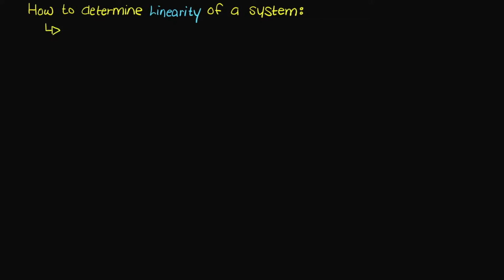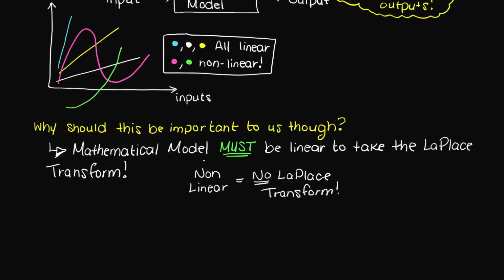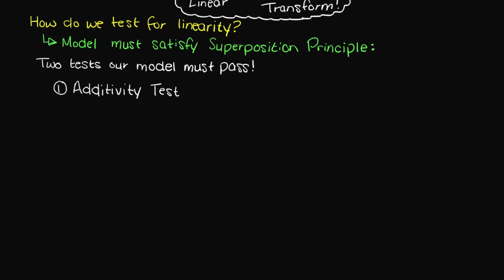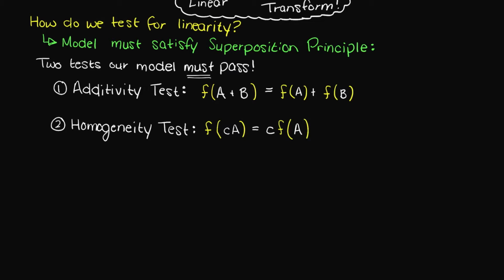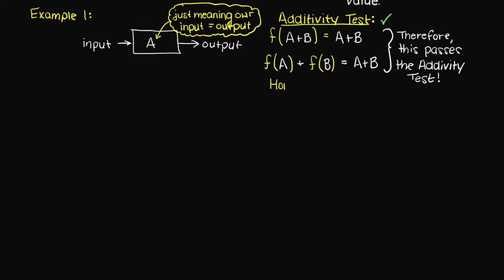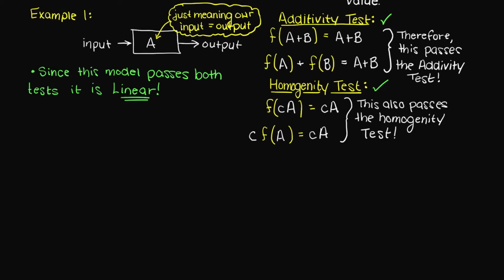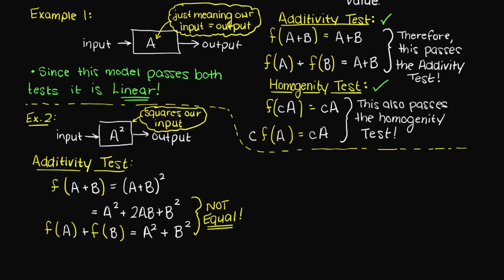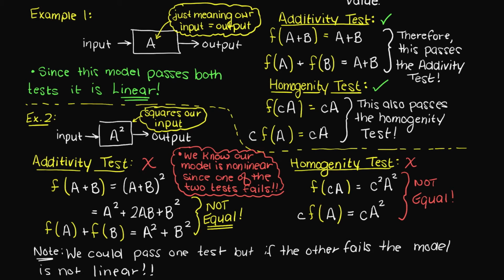Linear System Test (Superposition Principle)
How to test if a system is linear is the topic of this video. To determine if a system is linear we must apply the superposition principle and determine if both the additivity test and homogeneity test pass. A system is nonlinear if either the additivity or homogeneity test fails.

The following timeline is meant to aid your understanding of how we test the linearity of a process model:
0:00 Introduction.
0:06 What is a linear system?
0:21 Why are linear systems important in Control Systems?
0:38 Superposition Principle
1:28 Example 1: A Variable
2:16 Example 2: A Variable Squared
3:16 Outro

This video is part of our Control Systems course. Control Systems (also known as Process Dynamics Control) is the study of systems to minimize dynamic fluctuations in systems. In this playlist we will learn everything from the fundamentals to discussing how to develop theoretical and empirical process models!